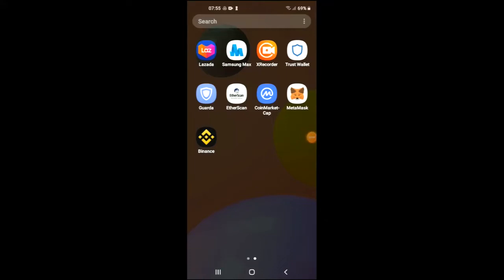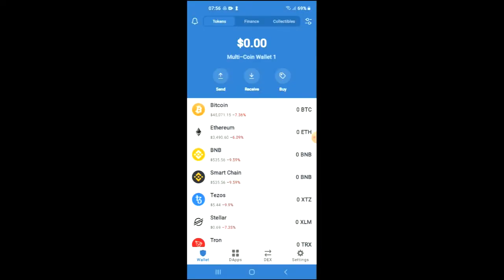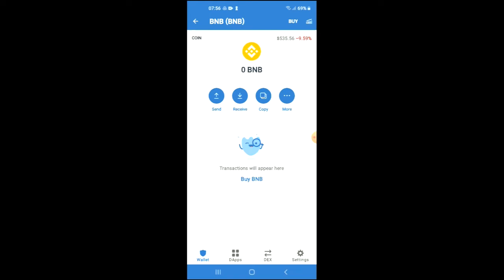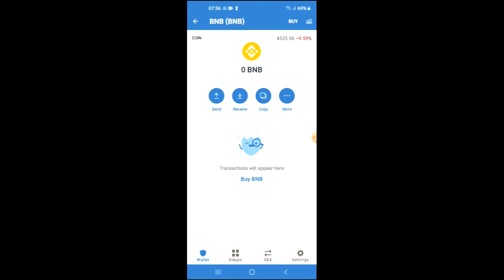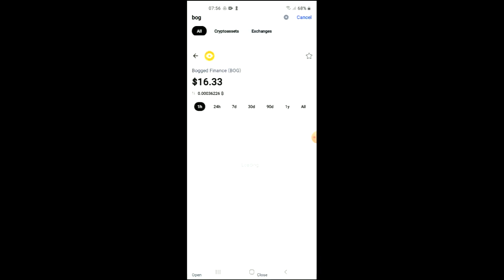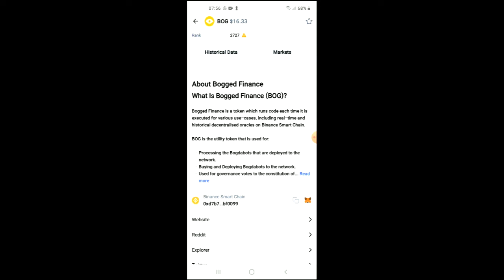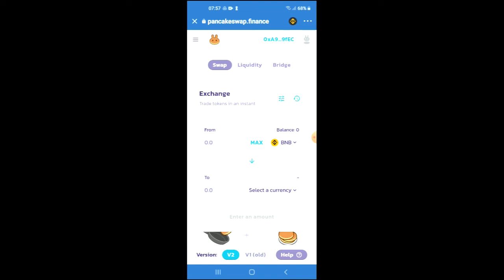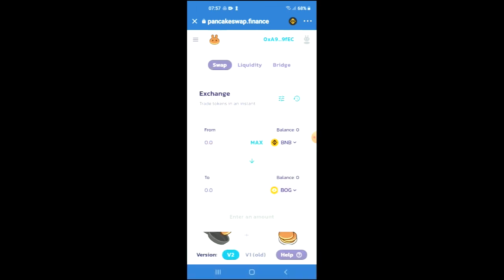how to buy bogged finance crypto token on trust wallet/pancakeswap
how to buy bogged finance crypto token on trust wallet,how to buy bogged finance crypto on pancakeswap